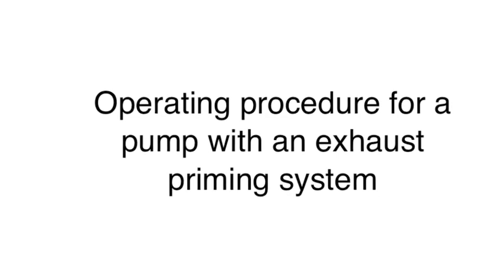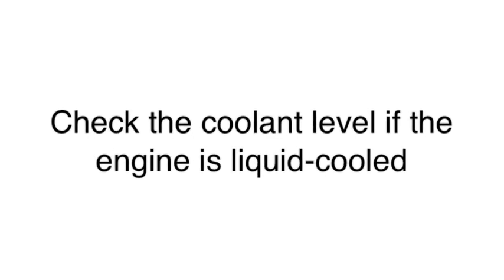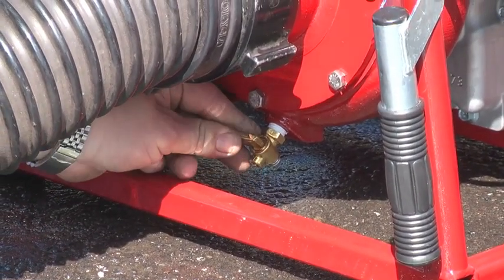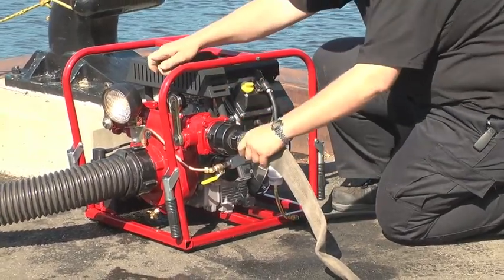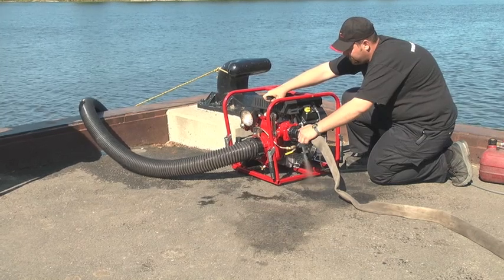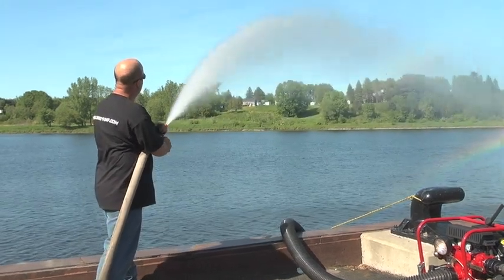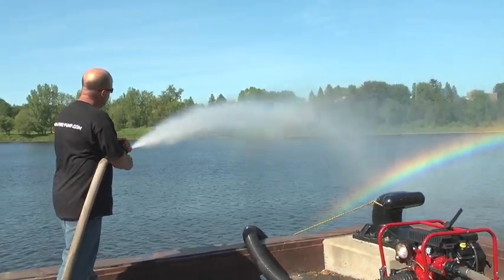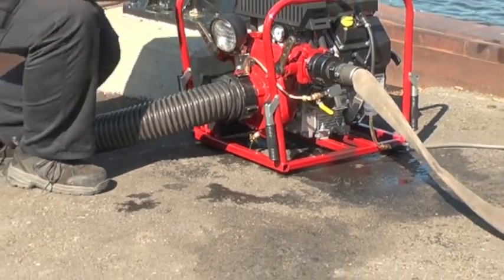CET Fire Pumps MFG - Operating procedure for a pump with an exhaust priming system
Operating procedure for a pump with an exhaust priming system